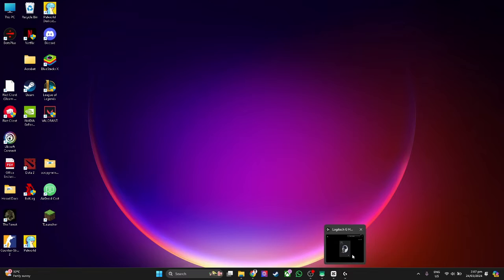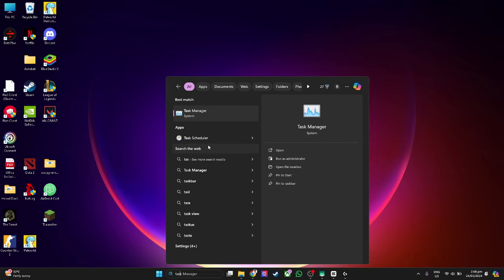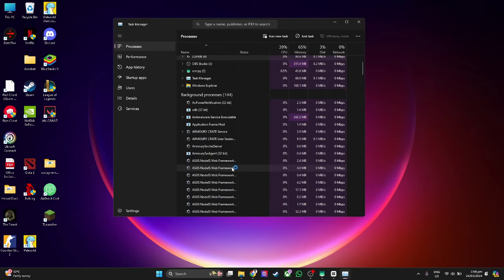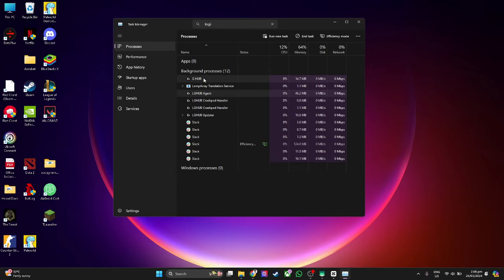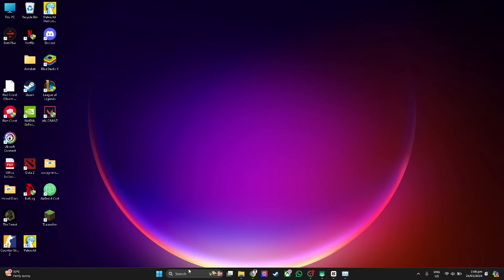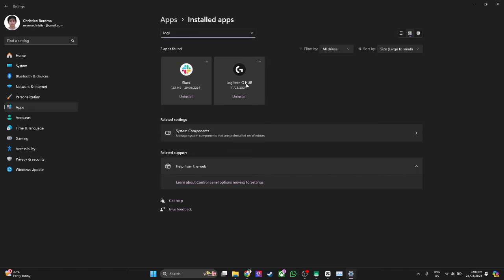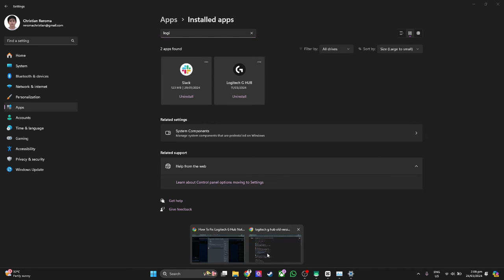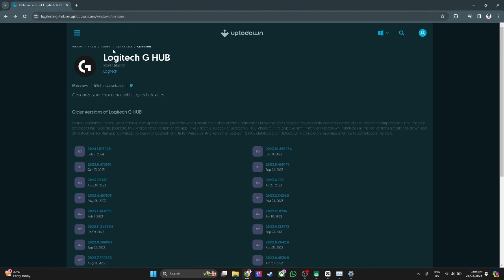How To Fix Logitech G Hub Not Opening or Not Working